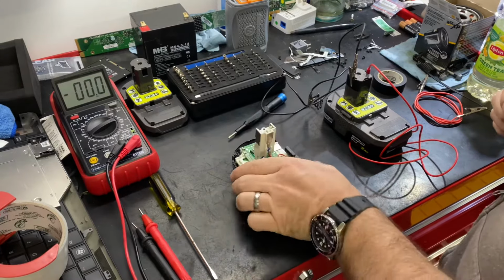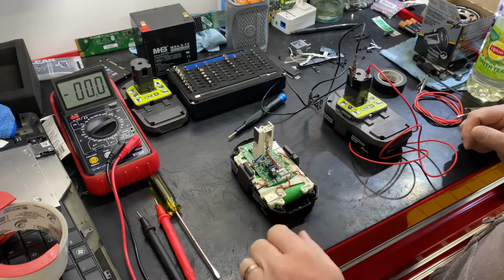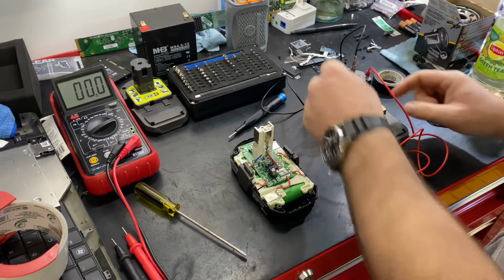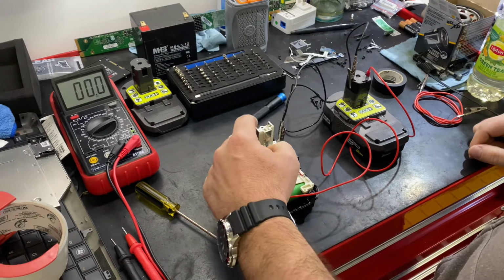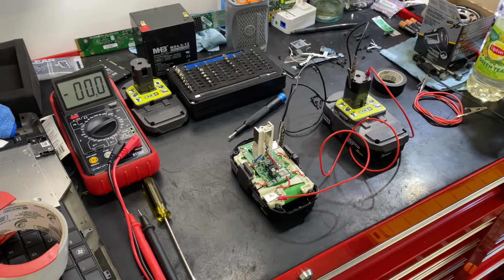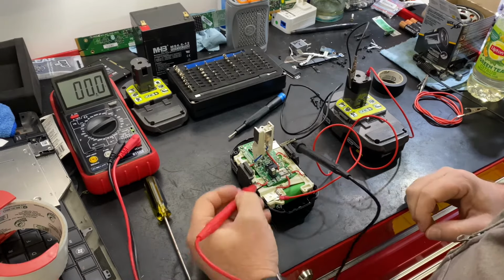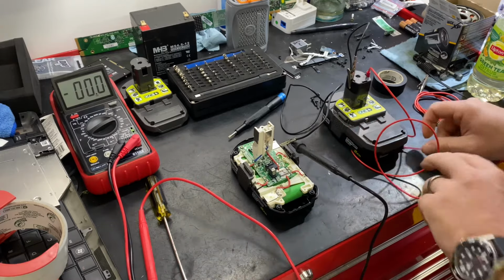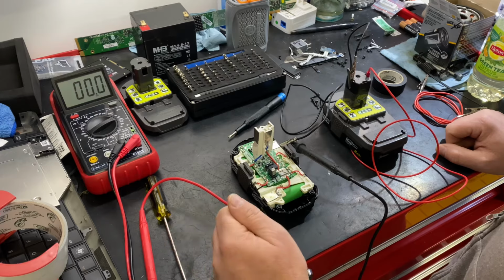Ryobi Battery Repair - Battery is not charging, how to fix [Quick Version]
Ryobi battery not charging? Don't buy a new Ryobi battery just yet. Sometimes the cells may have drained below the charge threshold to prevent damage. Use this method to give the battery enough charge by bypassing the controller.

Common problems: ryobi drill not charging, battery charging light flashes, lithium drill battery not charging, dead drill battery,

iFixit Pro toolkit
Ryobi 2ah One+ battery

00:01 - intro
00:37 - leads connected to other battery
00:47 - connecting leads to dead battery
01:16 - "im not a expert i know just enough to be dangerous"
01:23 - letting battery sit for a few minutes
01:40 - checking voltage after sitting
02:03 - that's it, now more rambling
02:17 - "like I said Im not a expert"